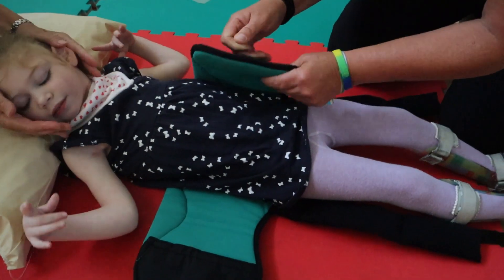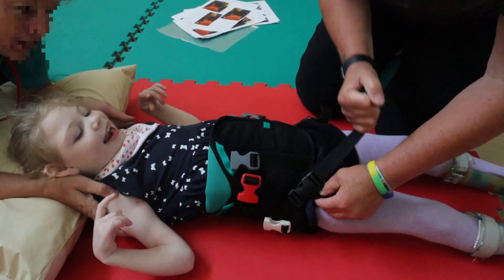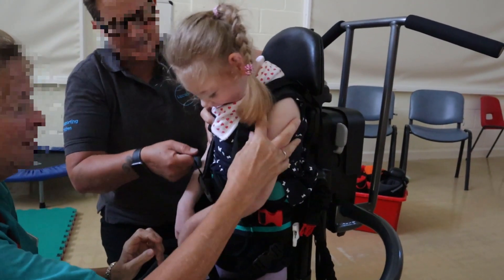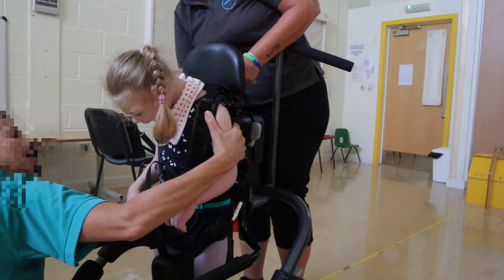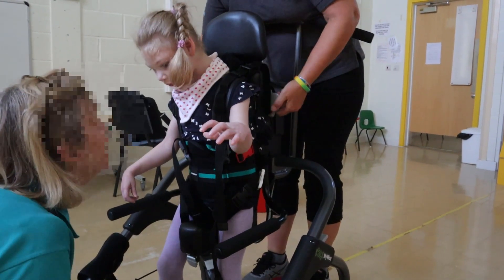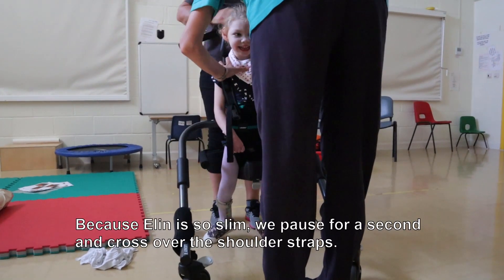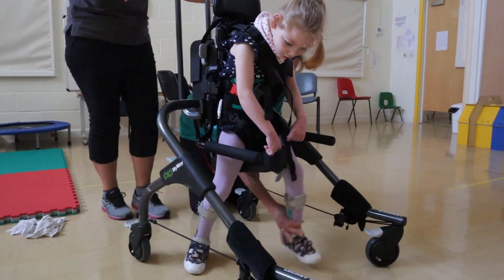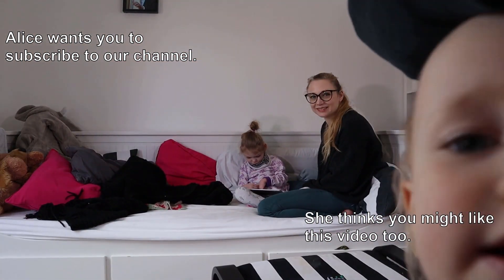Elin trying a Leckey MyWay walker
School may be out for summer but we are keeping up with the physical curriculum. Elin is trying a Leckey MyWay walker, "un upright movement device" from Leckey

She is using a different walker in school, and at home for the summer holidays, but fingers crossed there is budget to buy this for school. As it is a harness design it can be readjusted for children of different sizes with very little difficulty. Having tried a variety of mobility aids and walkers this does feel really different, in a very good way.

We are a special needs family in the UK getting through life one coffee at a time, documenting our lives with warmth and humour.